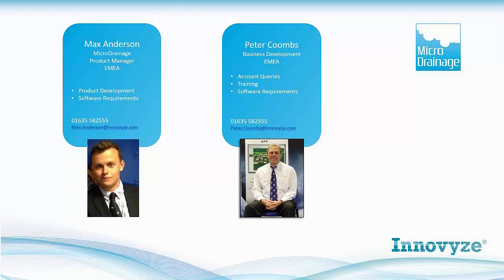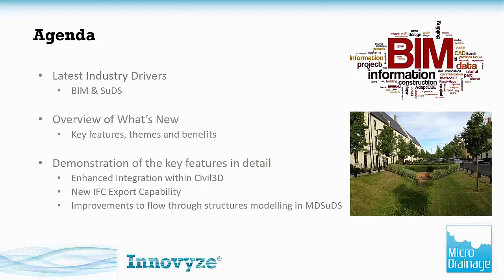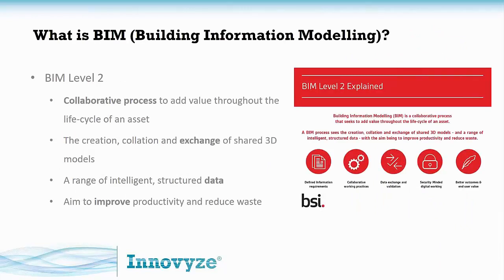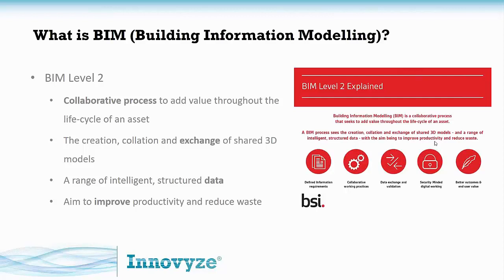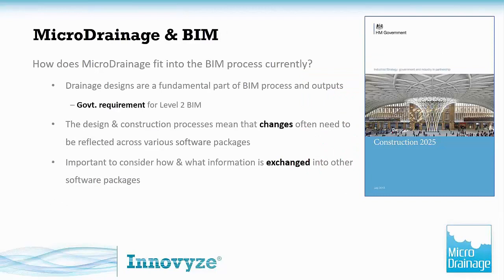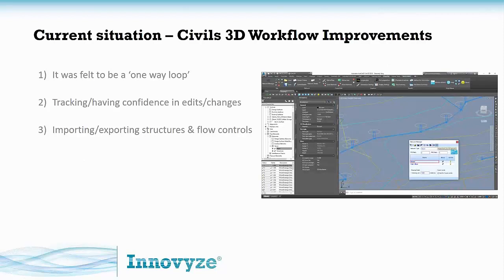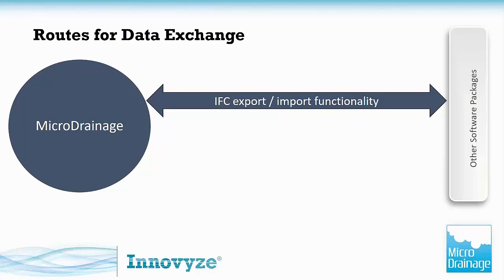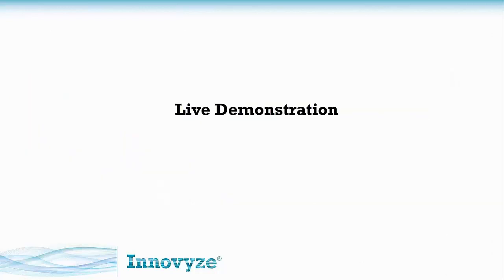MicroDrainage 2018.1: What's New 22 06 18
MicroDrainage 2018.1 delivers a smoother, more efficient design process. We have made it easier than ever to transfer information into and out of other software packages – including AutoDesk® AutoCAD® Civil 3D – with a single click. Saving you valuable time and resources.